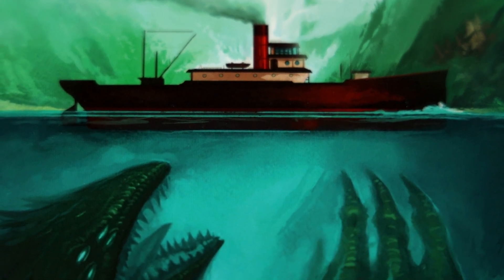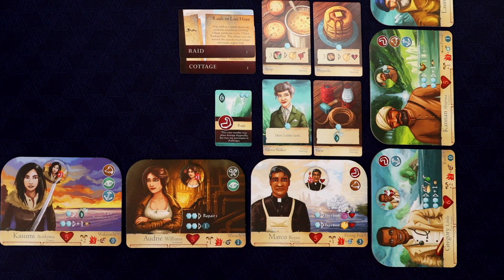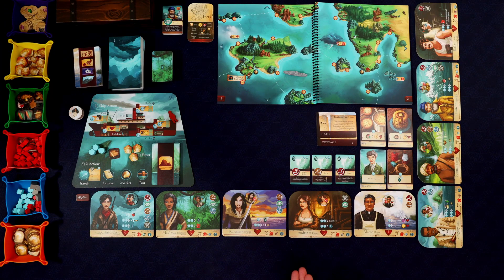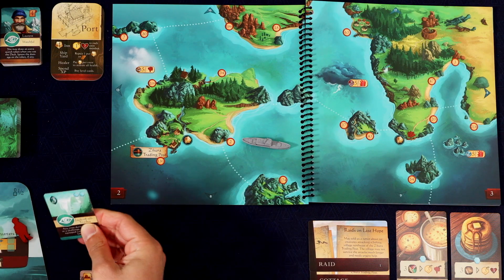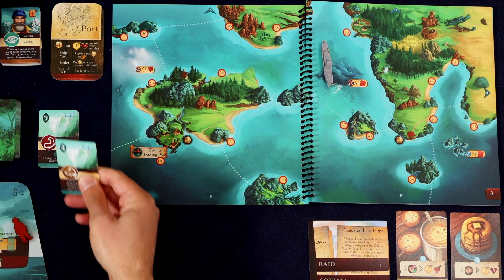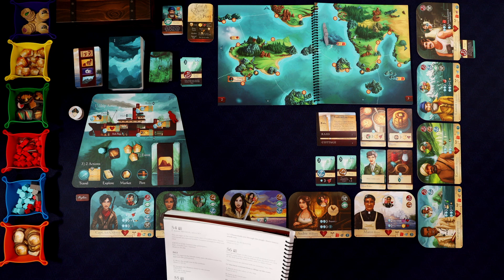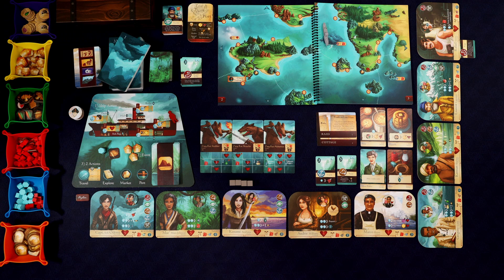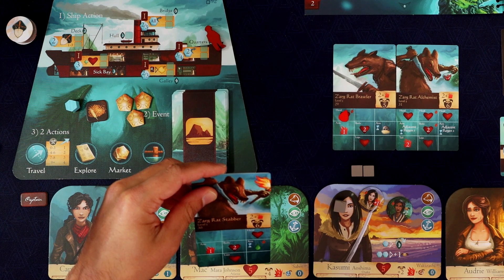Episode 1: Hope for Last Hope | SLEEPING GODS Board Game | Solo Playthrough Series | Spoilers!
An epic story begins. Join me as Captain Sofi Odessa and her crew explore the mysterious Wandering Sea and try to find a way home in the open world board game Sleeping Gods from Red Raven Games. SPOILER WARNING!